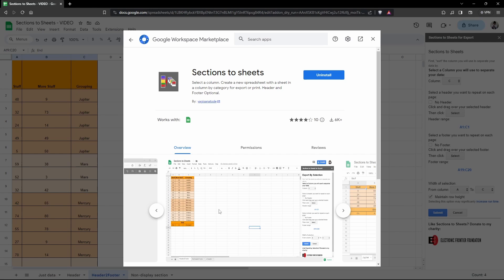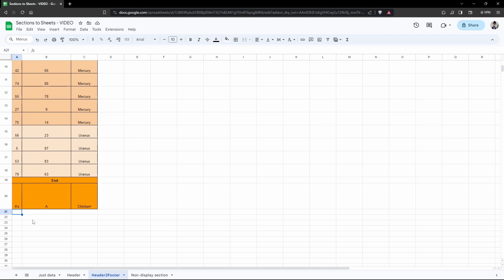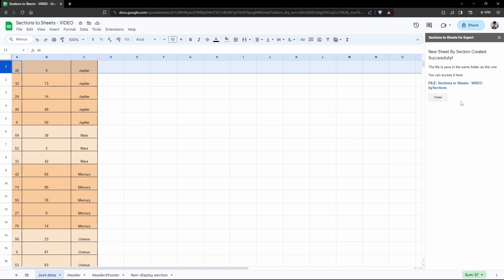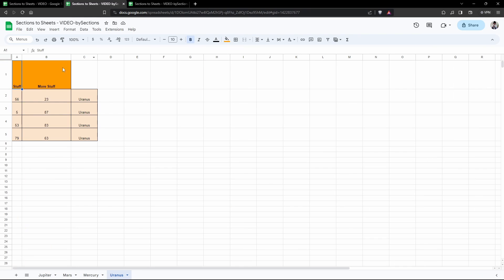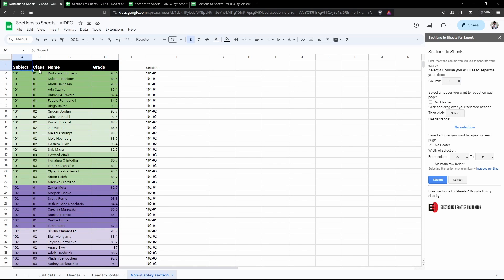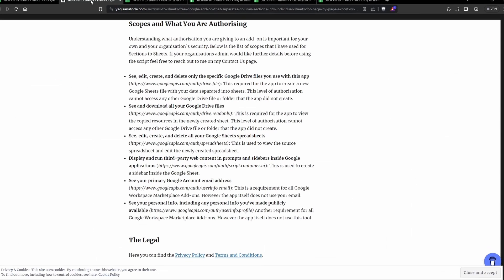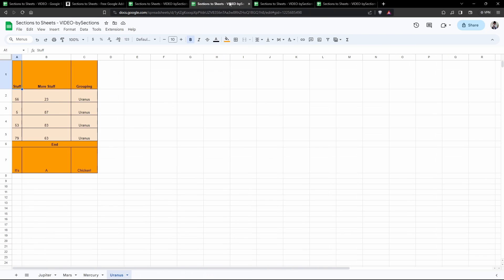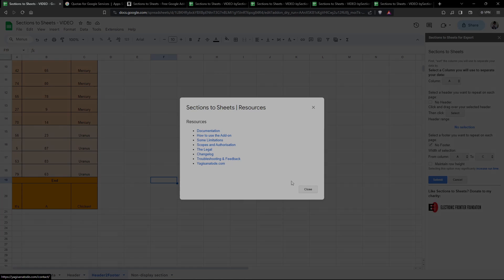Sections to Sheets a Google Workspace Editor Add-on for Google Sheets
Sections to Sheets is a free Google Sheets Add-on that separates rows by column sections and puts them in individual pages or sheets in a spreadsheet in preparation for export and printing.

00:00 What is Sections to Sheets
00:47 Installation
01:41 Setup Your Data
02:37 e.g.2 Just Data
04:41 e.g.1 Data with Repeating Header
06:02 e.g.3 Data with Repeating Header & Footer
07:16 e.g.4 Combine Columns to Make a Section
09:30 Scopes and Authorisation
12:12 Limitations

** Products **
Create and Publish Google Workspace Add-ons with Google Apps Script: Master Class